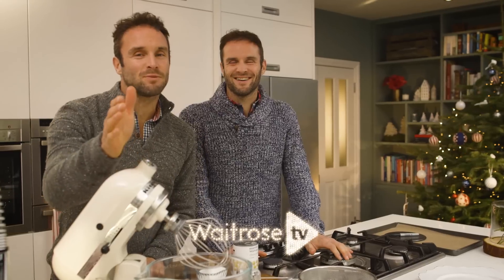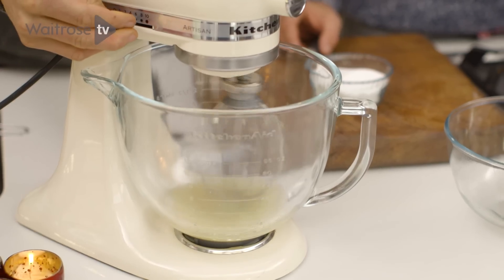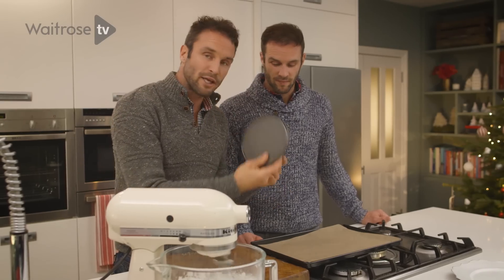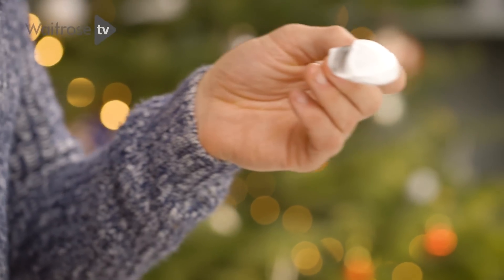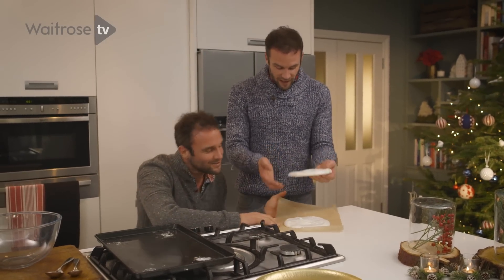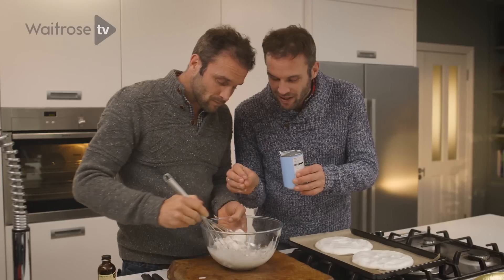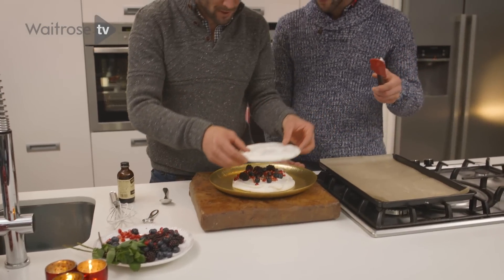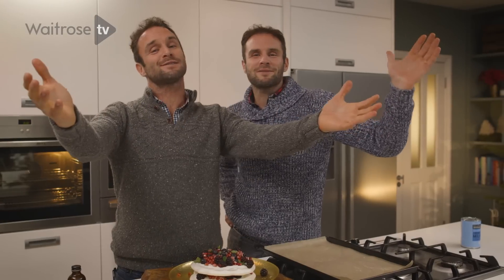How To Make Egg-Free Pavlova with The Happy Pear | Waitrose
Meringue without eggs? It can be done! The Happy Pear show you how, creating a delicious winter, vegan Pavlova perfect for Christmas time.